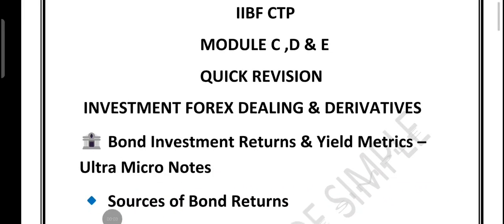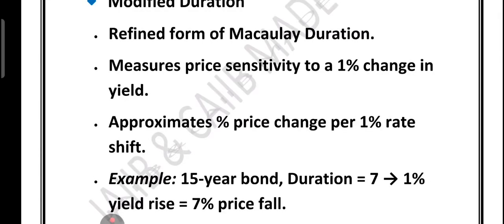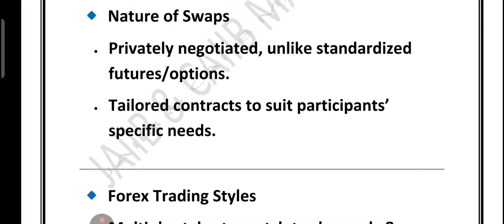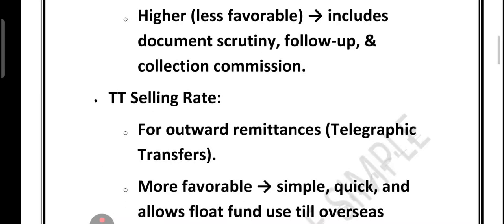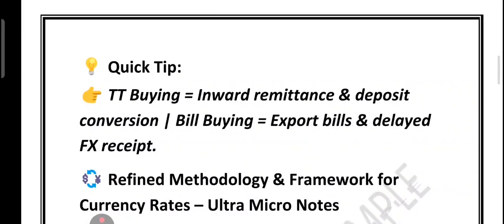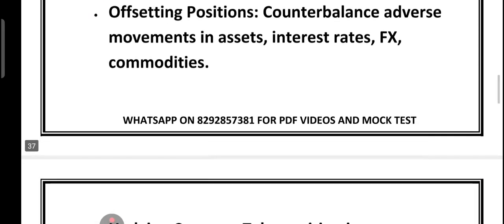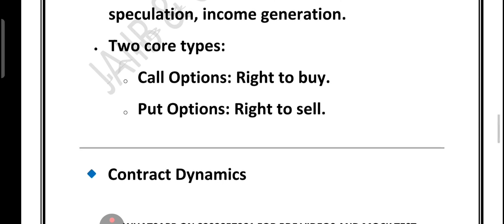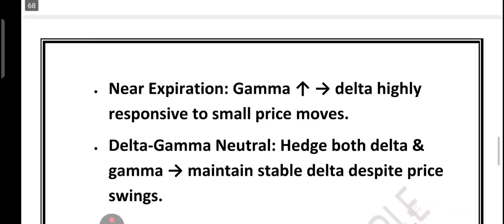Certified Treasury Professional Made Easy|Module C TO E Complete Revision in 60 min||Bond Investment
Ace your **Certified Treasury Professional (CTP)** exam with this **power-packed 60-minute complete revision** of **Modules C to E**! 💼
This video covers **Bond Investments**, key financial concepts, and treasury management essentials — all explained in a simple and practical way to help you **revise fast and retain better**.

✅ Quick revision of Module C, D, and E
✅ Key concepts of Bond Investment & Treasury operations
✅ Important formulas & exam-oriented topics
✅ Last-minute tips to crack the CTP exam with confidence

🎯 Ideal for:
CTP aspirants, finance professionals, and bankers preparing for certification exams.

💬 Watch till the end for smart tricks & concept boosters!